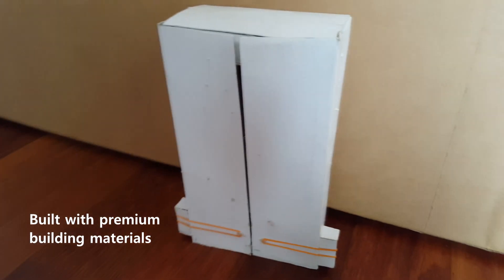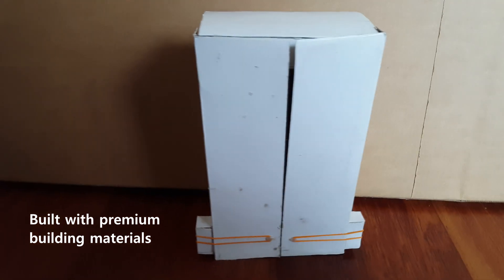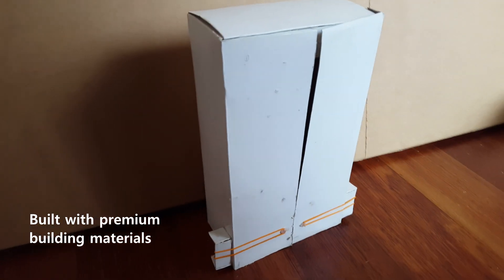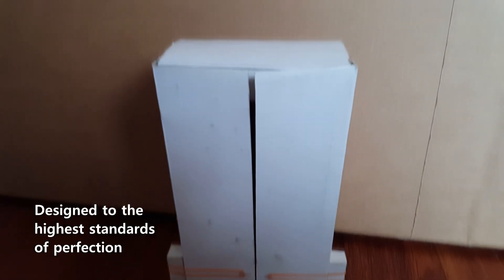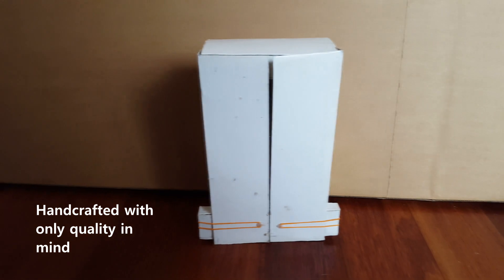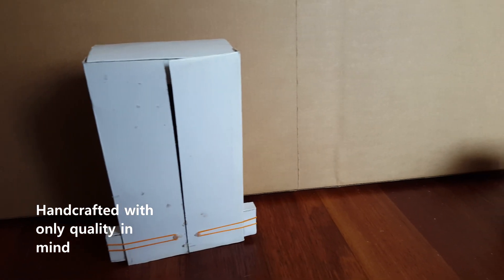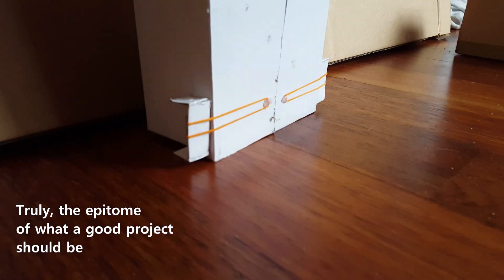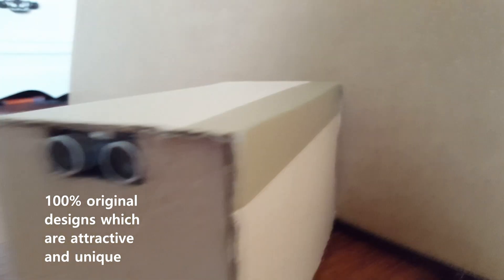Music player and gesture controlled robot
Project EOT

In this video, I'll be showing 2 of my latest projects.